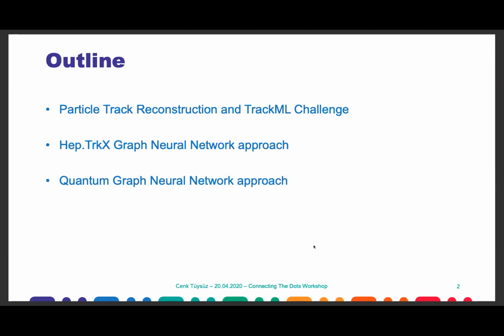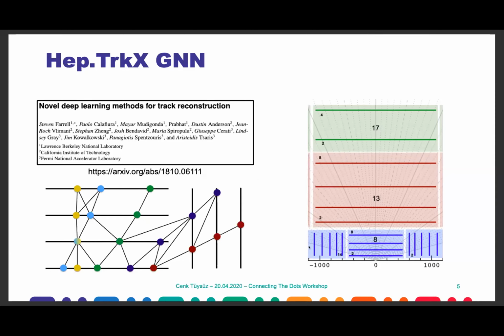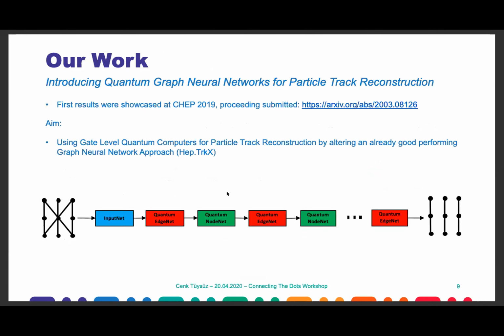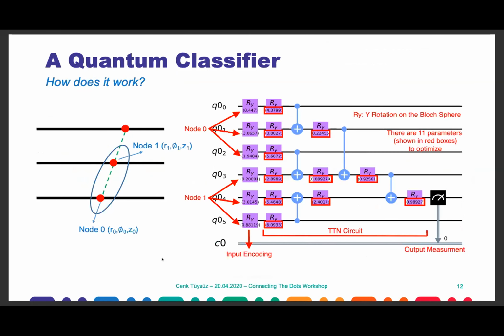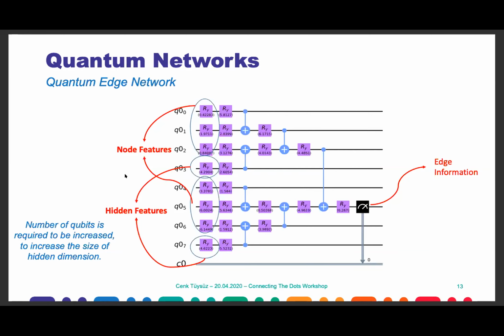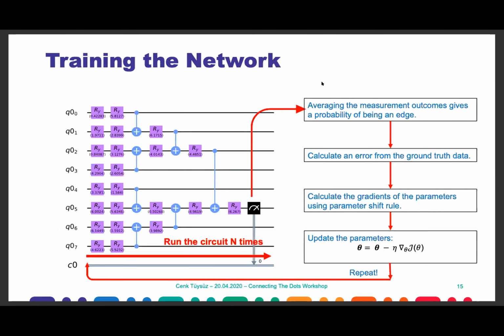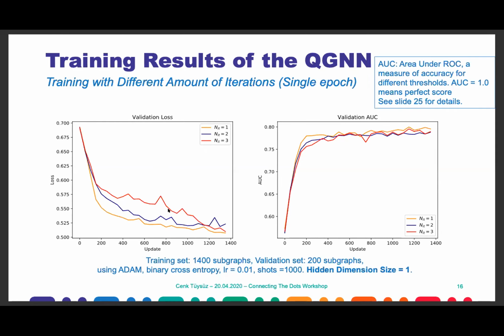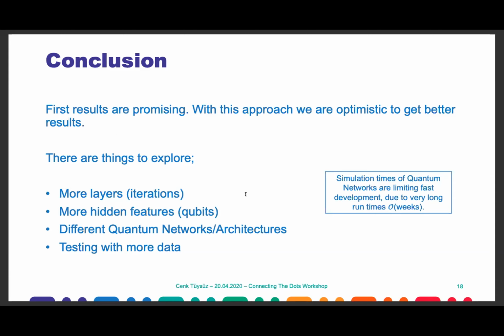CTD2020: A Quantum Graph Network Approach to Particle Track Reconstruction - Cenk Tuysuz